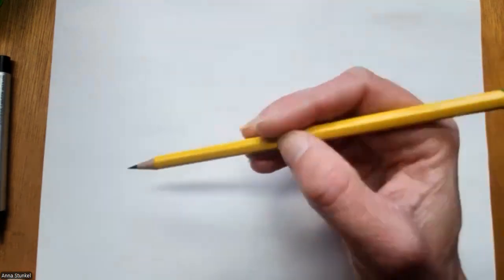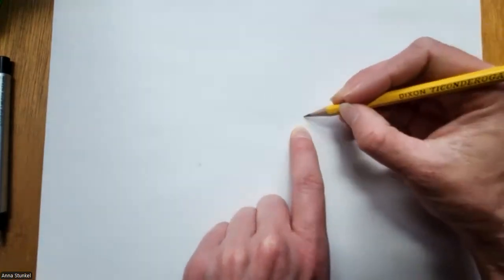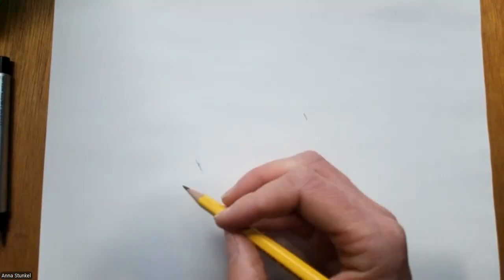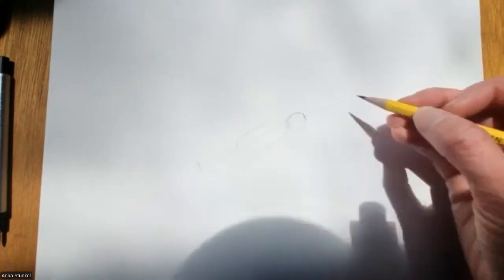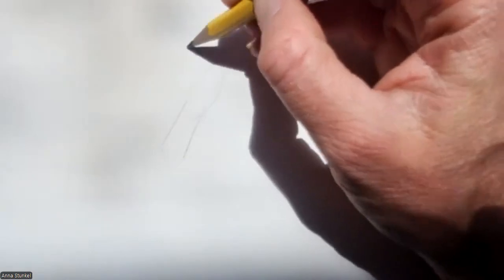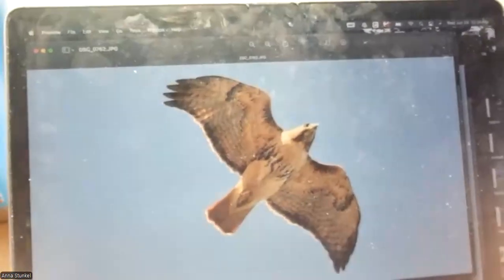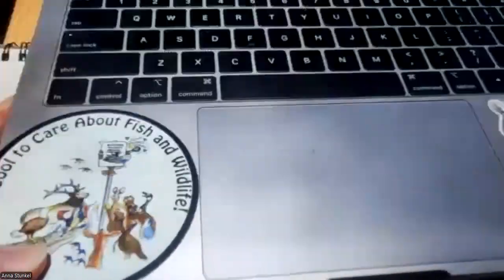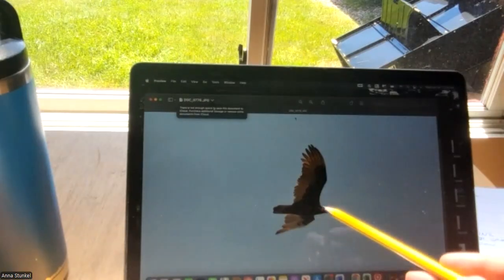HMA Lunch & Learn Series: Understanding Raptors Through Sketching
For the Hawk Migration Association's June, 2026 Lunch and Learn, we welcomed Anna Stunkel, to learn about understanding Raptors through sketching, and had a fun opportunity to sketch raptors along with Anna!

Hawkwatching is an incredible way to get to know birds through general impressions. We might only have a fleeting glimpse of a falcon zipping past, or be lucky to watch a buteo thermalling overhead up close. Even with the best of cameras, we can’t always capture these moments. A sketchbook can be very helpful to record unusual sightings and also to help us get to know more familiar species. In this presentation, we learned tips for sketching a variety of raptors and follow along in real time.

The program started by focusing on sketching the general form of main raptor groups such as Accipiter/Astur species, buteos, falcons, vultures, and eagles. Then, we focused on more specifics like the difference between soaring and gliding shapes, how to draw wing feather groups, and sketching light and shadow. Participants will have a chance to ask questions about sketching tips and share their drawings for feedback if they wish.

Anna Stunkel is an Environmental Educator at Baltimore Woods Nature Center in Marcellus, NY, and serves on the Board of Onondaga Audubon. She currently leads a variety of programs including school programs, camps, preschool and homeschool programs, and public programs. Some of these public programs include a nature sketching series and field trips to local hotspots like the Derby Hill Hawkwatch. Anna spent two seasons counting at Derby Hill, and has counted at several other sites including Hawk Hill in California, Lucky Peak in Idaho, Bradbury Mountain in Maine, and Kiptopeke State Park in Virginia. She loves sharing the joy of hawkwatching with people of all ages and experience levels, and is grateful for the wisdom shared by hawkwatchers in these places. Anna is also a freelance artist who creates wildlife art and pet portrait commissions, and she teaches online art classes.